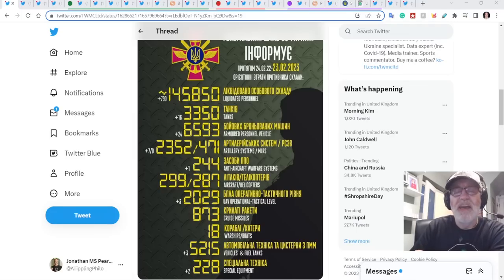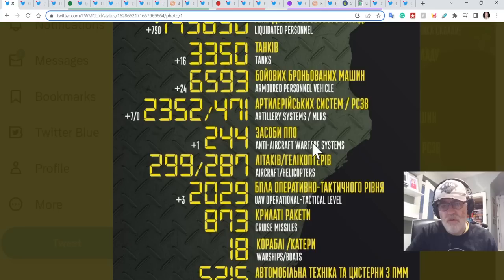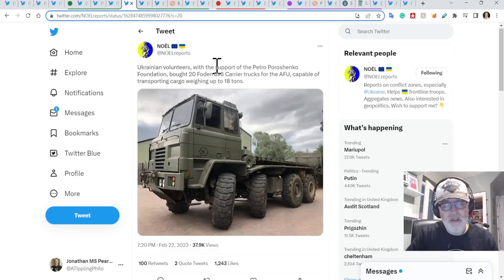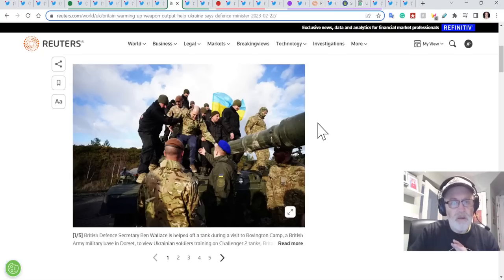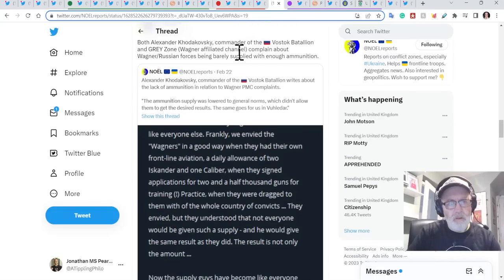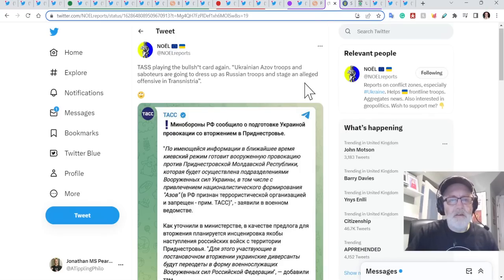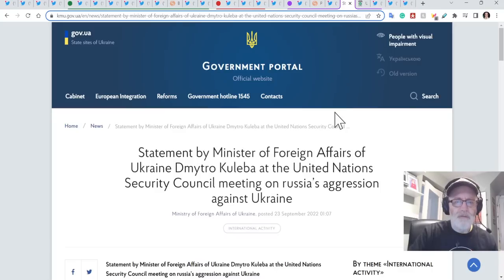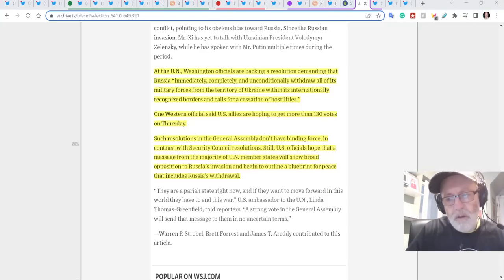Ukraine War Update NEWS (20230223): Overnight & Other News - Lots of it!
Here is a run through the news nuggets for the Ukraine War.

(or use the code ATP)
0:00 Start
2:52 Losses etc.
7:16 Military aid
16:43 Overnight hits
18:10 Russian ammo
20:20 Geopolitical points

Books:
Johnny Pearce